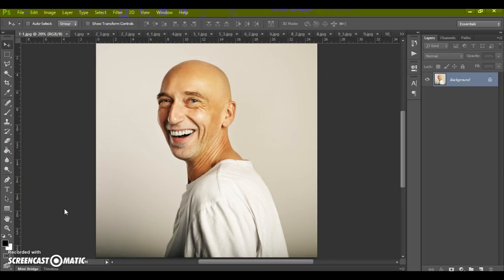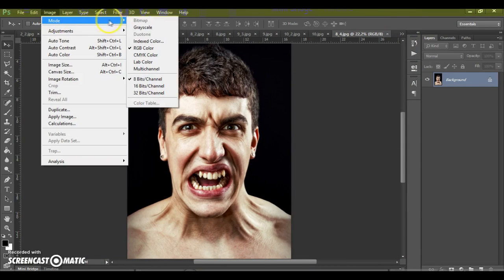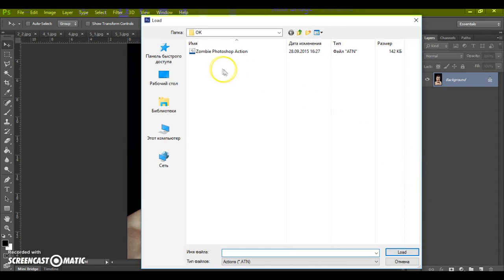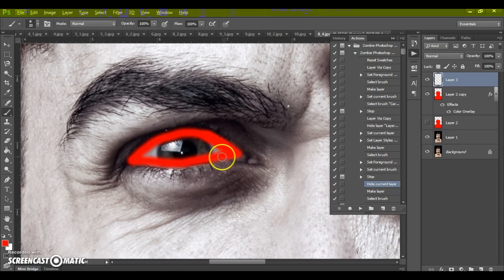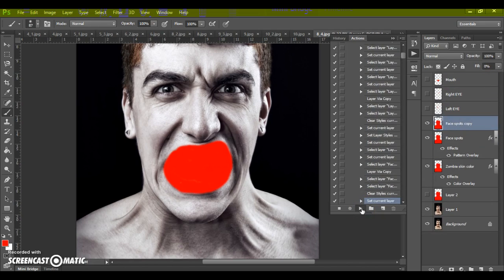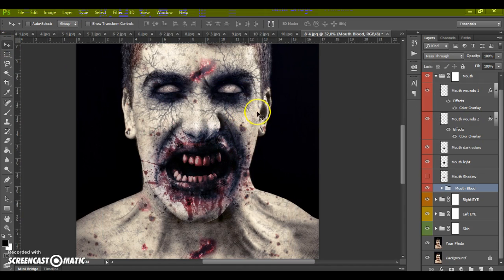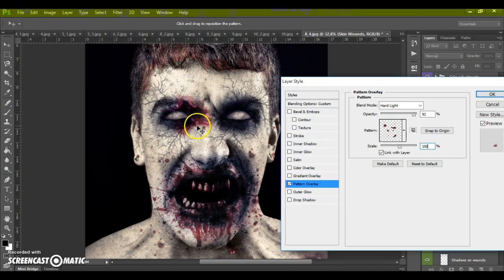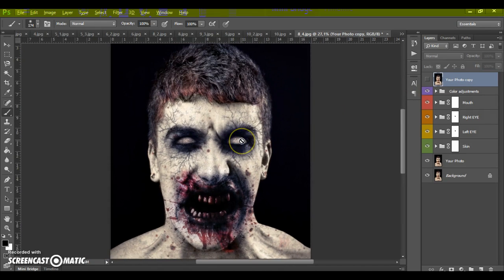Zombie Photoshop Effect Tutorial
!!!IMPORTANT!!!